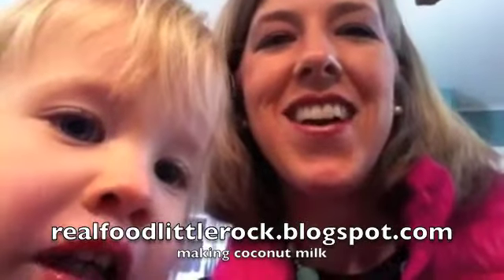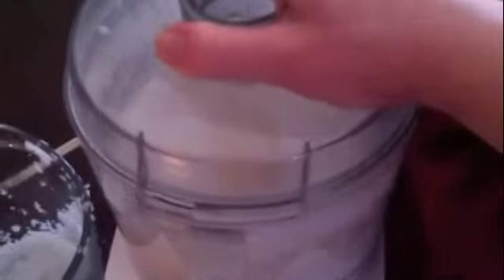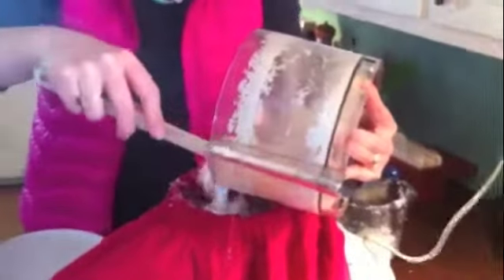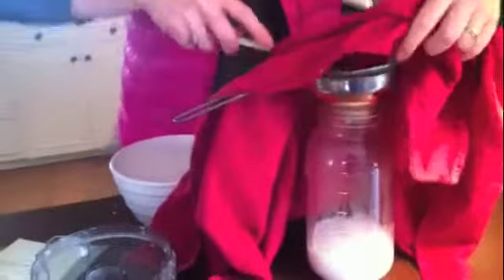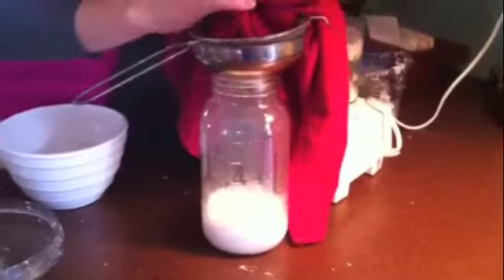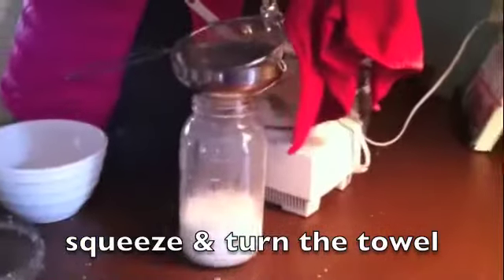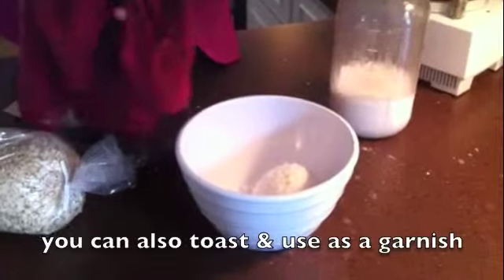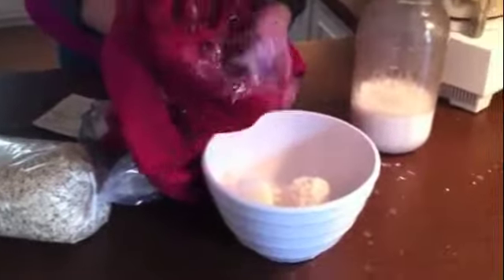making coconut milk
use water and shredded coconut to make your own coconut milk